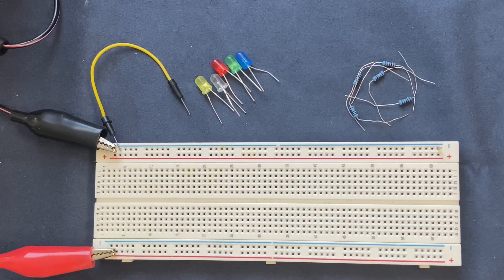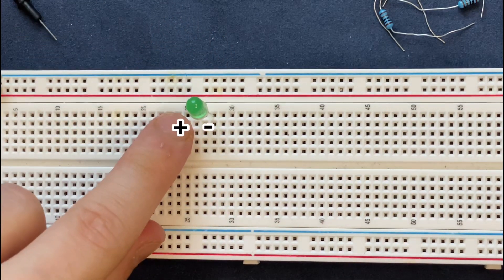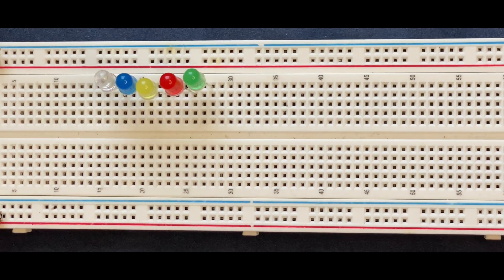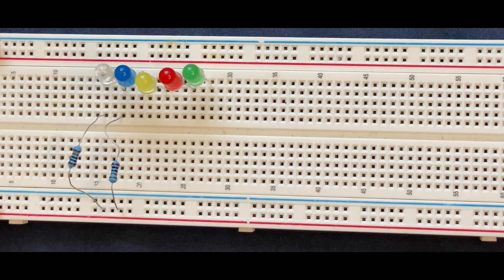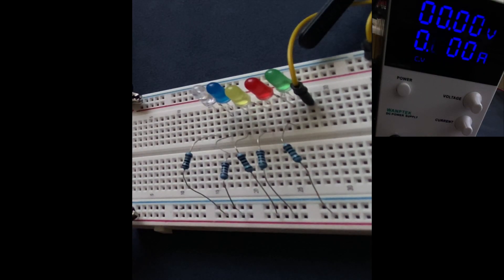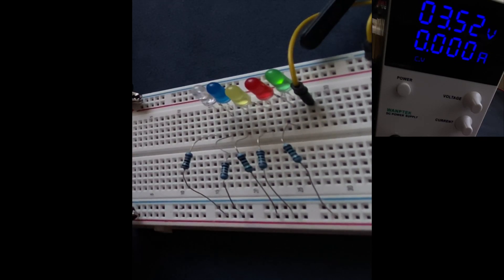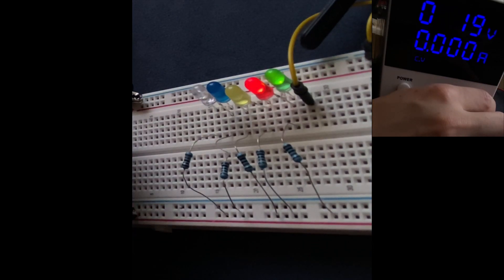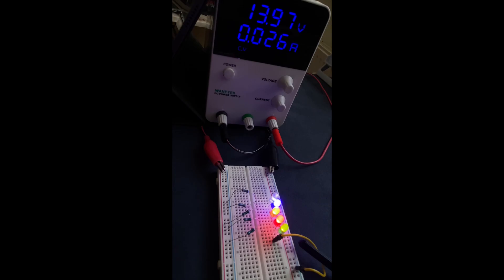Voltage Level Indicator on Breadboard with explanation✅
I built a 15Volt Voltage Level indicator on Breadboard using only 5 LED's and Resistors. I have also fully explained how the Circuit works

The Circuit Diagramm you can find it at the end of the Video